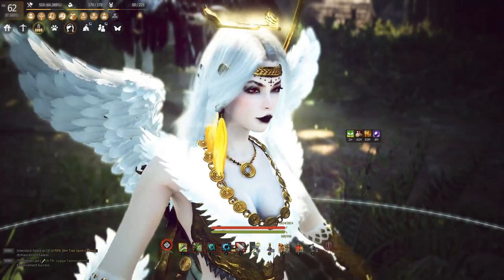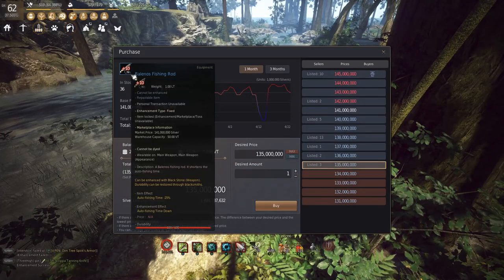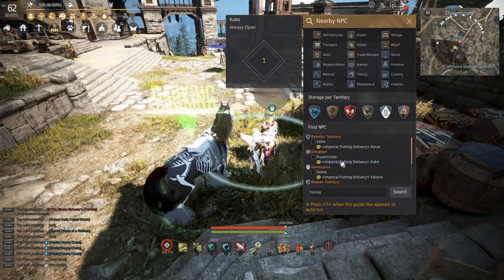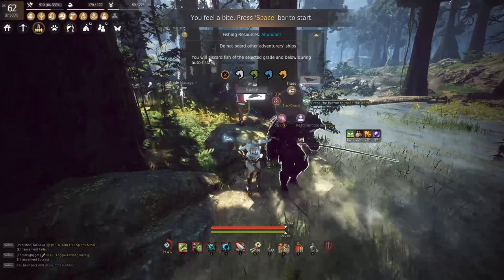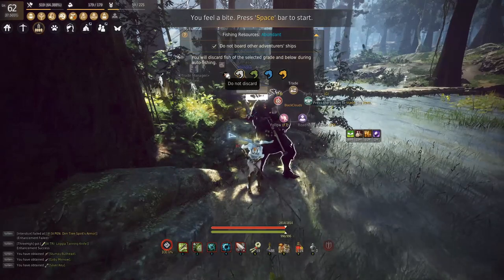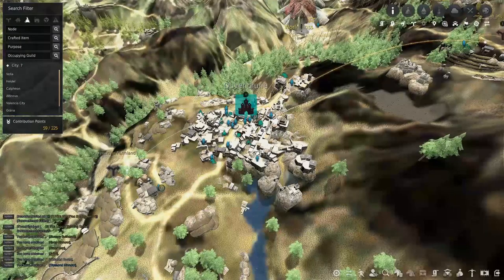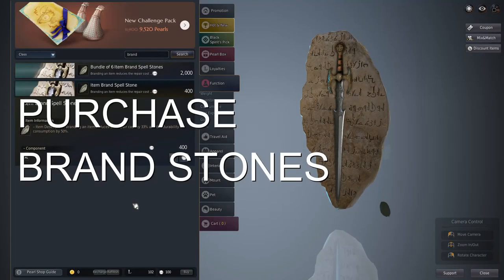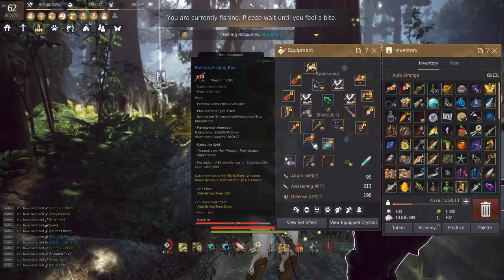EASY AFK FISHING/MONEY-MAKING GUIDE | Black Desert Online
Easy guide for making money in BDO w/ AFK fishing, enjoy!

Chapters:
0:00 Introduction
0:24 Buy your fishing rod
0:47 Selling your fish
1:33 Tips
3:37 Conclusion